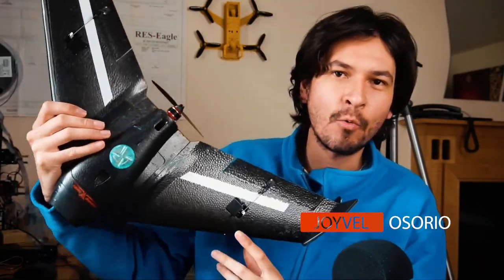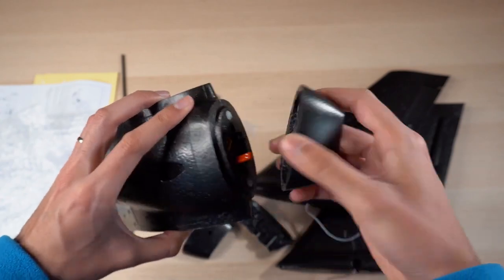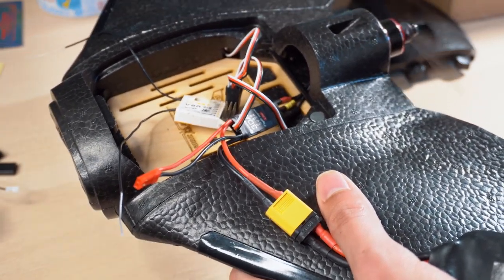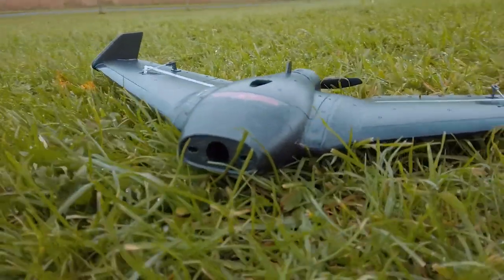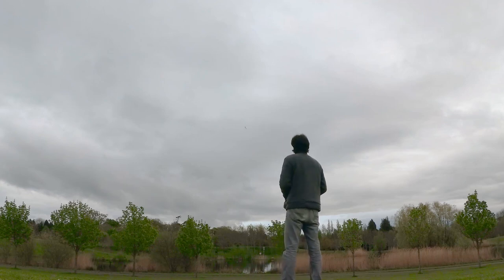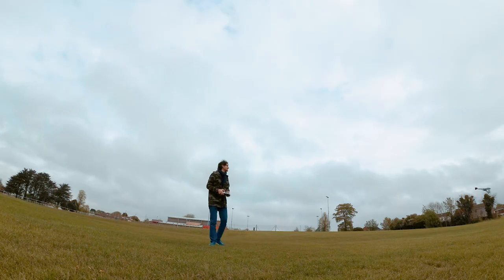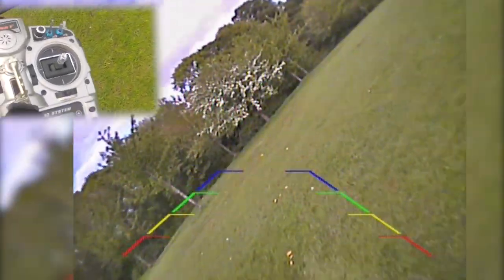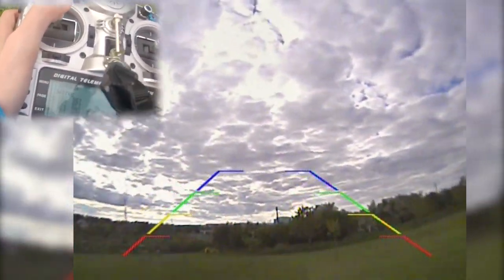Sonicmodell mini AR wing | FPV and LOS filghts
This is a small review of the Sonicmodell mini AR wing, a zagi wing only 600mm or 24" of wingspan. I'll make some FPV flights with it and you'll see the radio sticks on a smaller screen.

Remember to hit 🔔 to get notified when a new video is on.

Cameras
Sony a6300
Canon T5i
Osmo pocket
Sound
Zoom H1
Zoom H5 (clearer sound)
Microphone OLM-10
Lighting
LED ring
Accessories
Tripod 1
Tripod 2